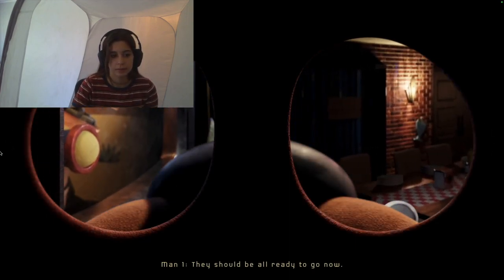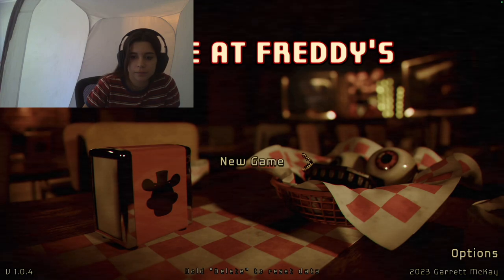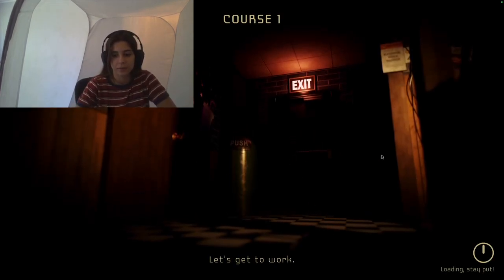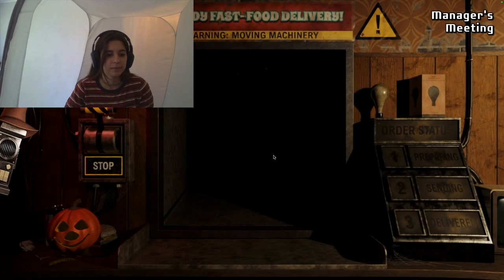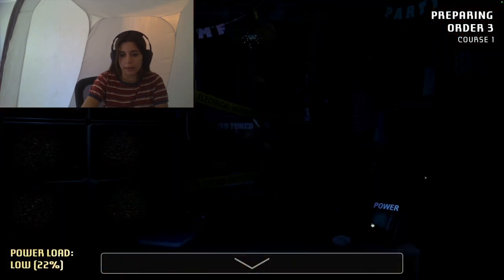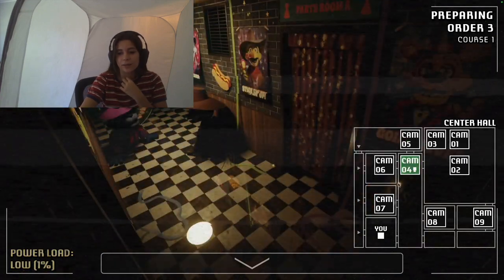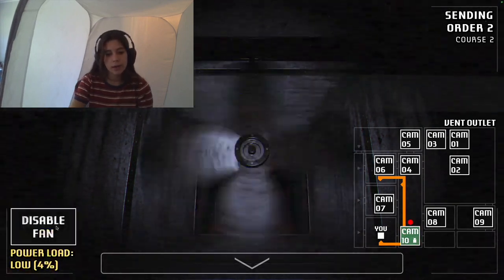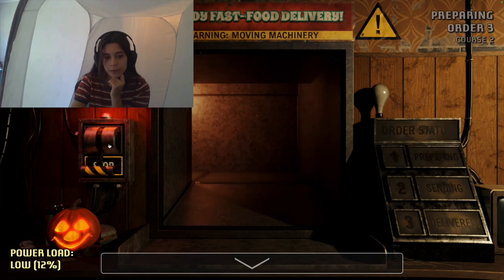I tried this FNAF fan game heres how it went...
Heyy! Im back and playing a cool fanmade FNAF game!
Editers note (aka me Harlyn for this video) i am so sorry if the editing isnt the greatest in this video! I wanted to have a video uploaded for you guys today cuz its been a bit! But other than that I hope you enjoy the video!